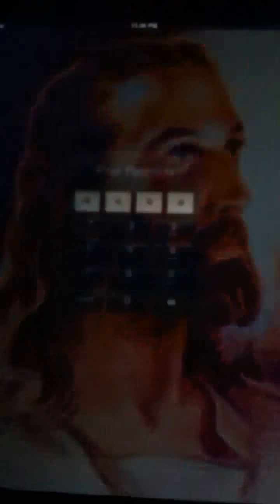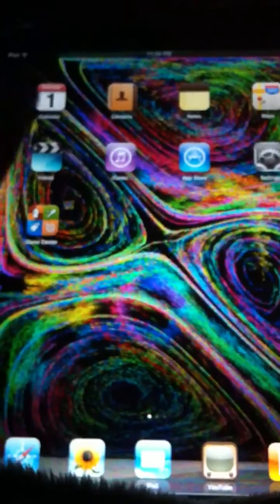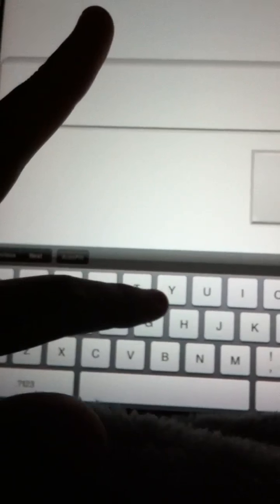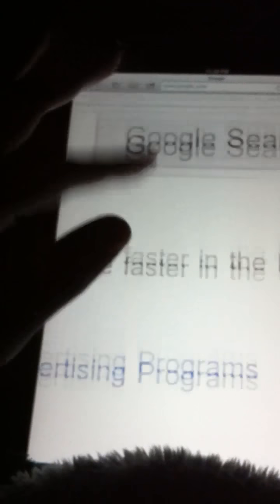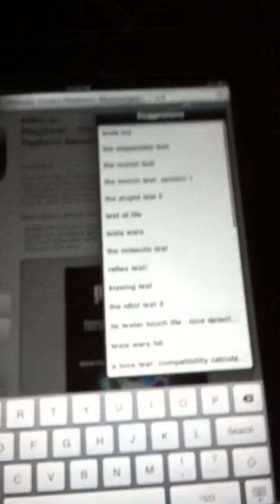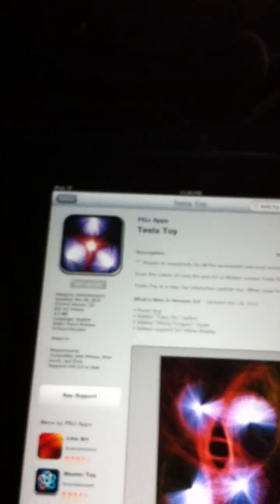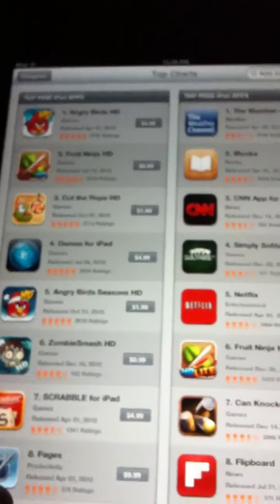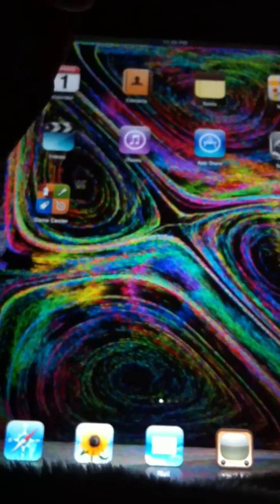Apple iPad Review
This is a short review of the apple iPad.